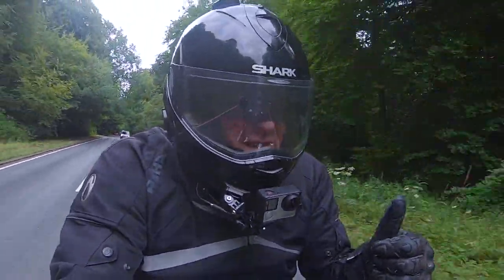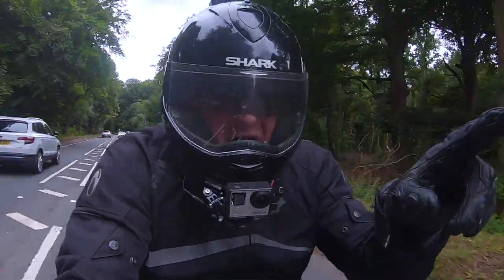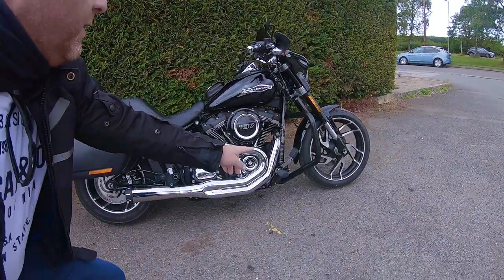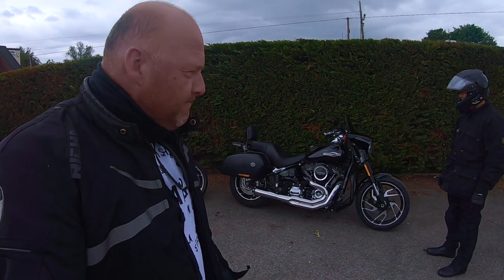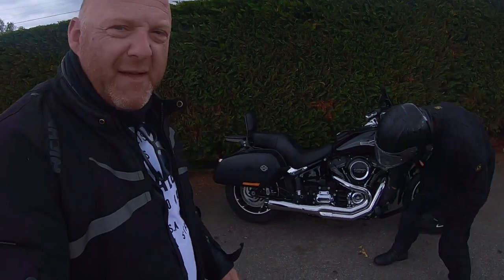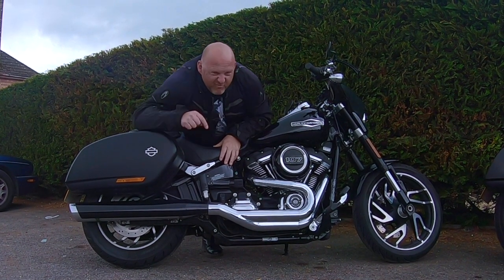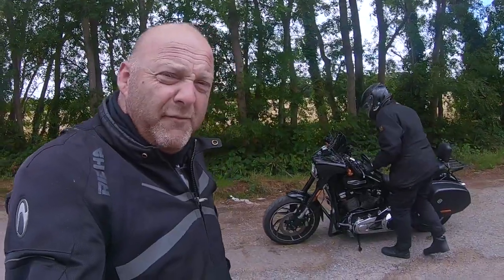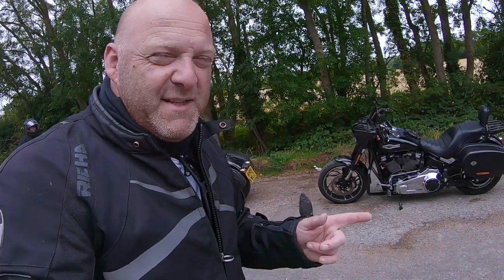H-D Sport Glide Battle | Stock vs Bassani Road Rage Exhaust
H-D Sport Glide Battle | Stock vs Bassani Road Rage Exhaust - Here I challenge another Sport Glide to battle over looks, sound and performance with many modifications and a Bassani exhaust with stage one tuning too.